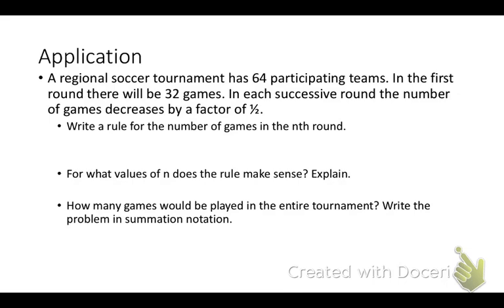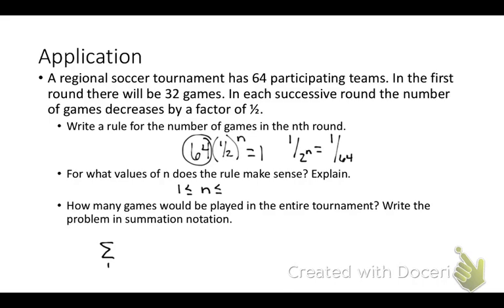AA2 - Geometric Series - NOTES 8.3 Day 2 Ex 4